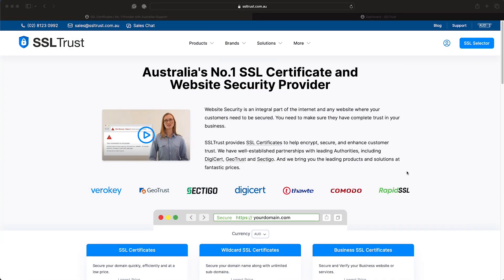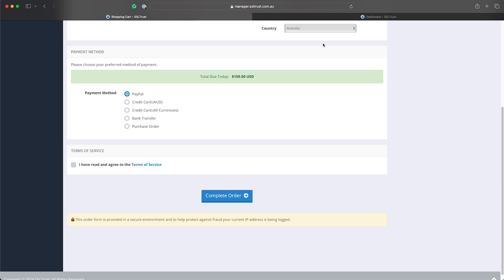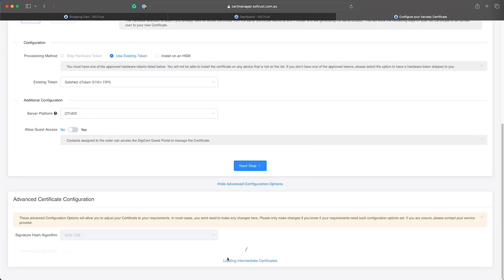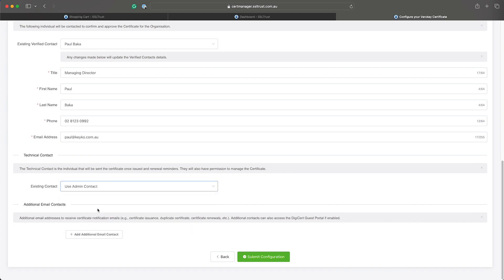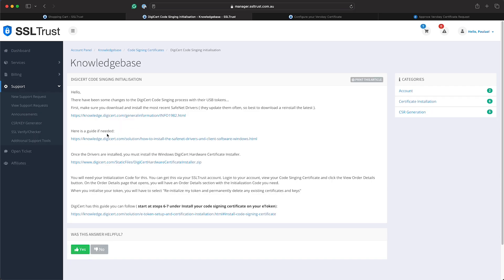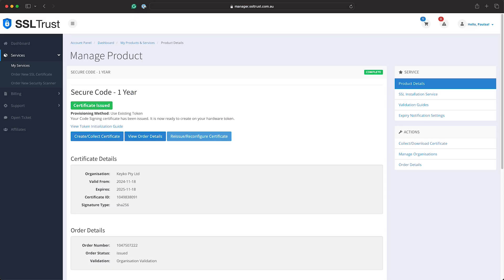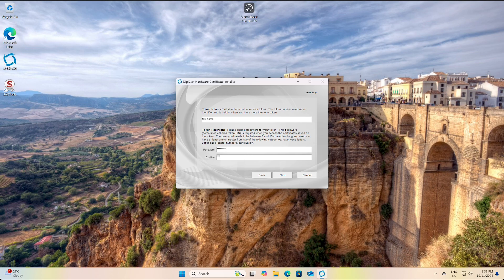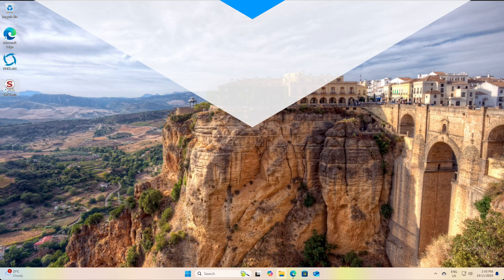Configure and Initialise Verokey or DigiCert Code Signing Certificate on USB eToken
In this guide, we will run through ordering and configuring your new Code Signing Certificate from Verokey or DigiCert. Then, install the new Certificate onto a new USB eToken through the initialisation process.